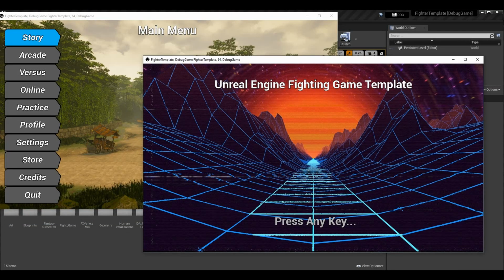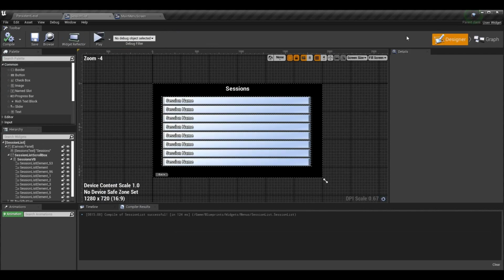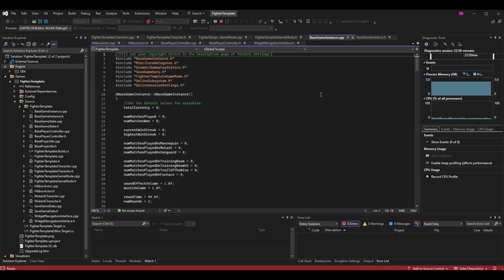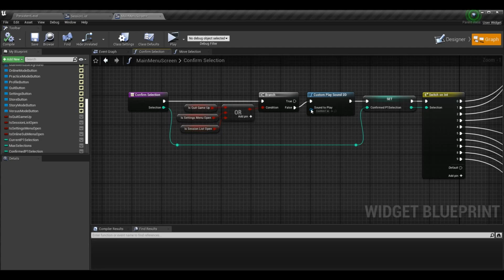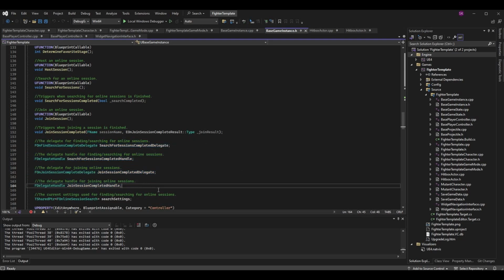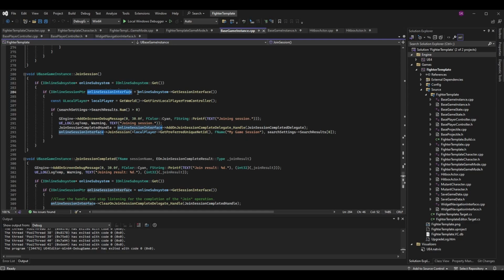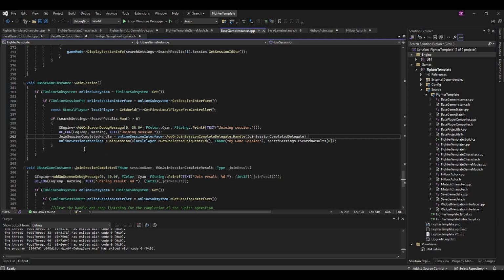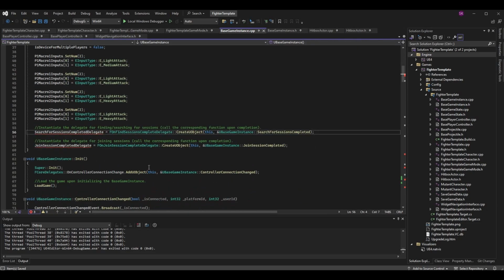Joining Online Sessions! | How To Make YOUR OWN Fighting Game | UE4/UE5 & C++ Tutorial, Part 206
Here is the two-hundred and sixth installment of the Unreal Engine 4/Unreal Engine 5 and C++ Fighting Game Tutorial series. In this episode, I go over joining online sessions from the Session List, determining what match to join based on name, and improving networking.

A HUGE THANKS TO:

► Character Avatar: Edo.
► Intro Video: Pedro J. Burgos (@Shadow_Magnus).